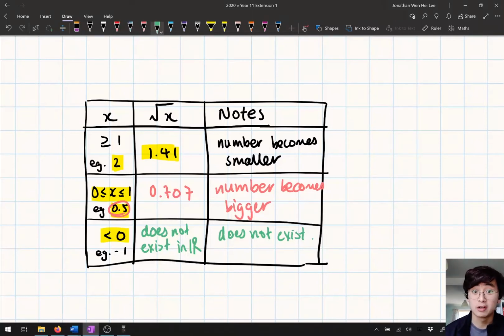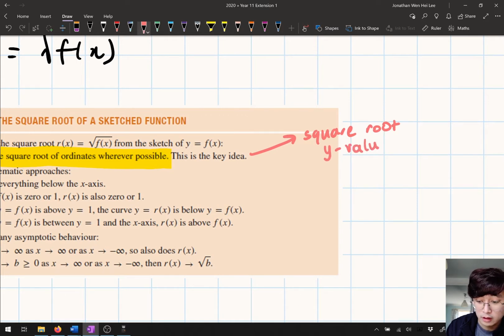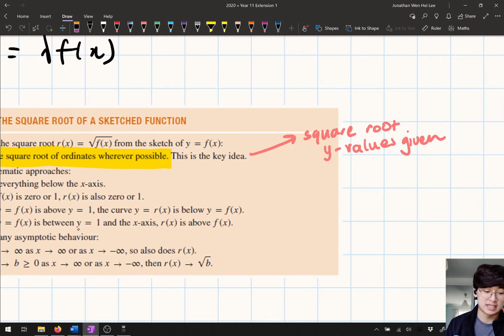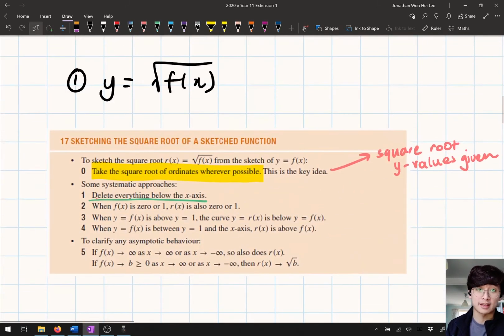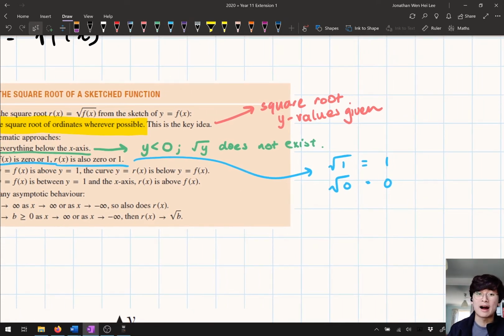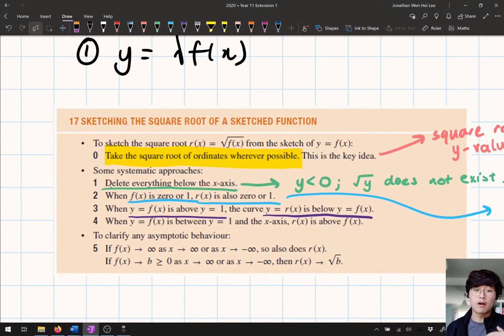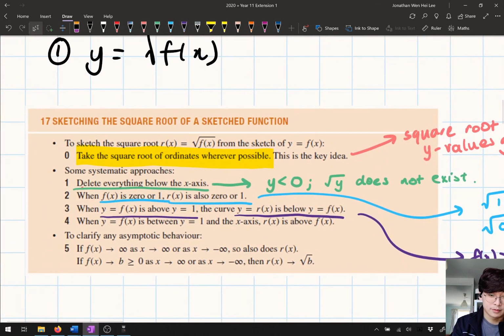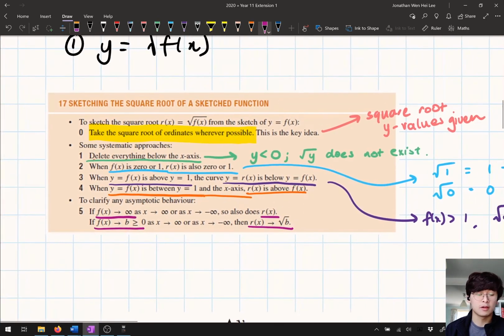Year 11 Ext 1 - Graphing Square Root of a Function - (2/6)